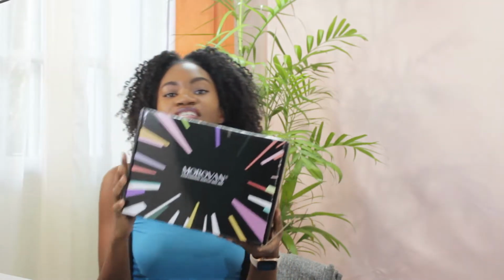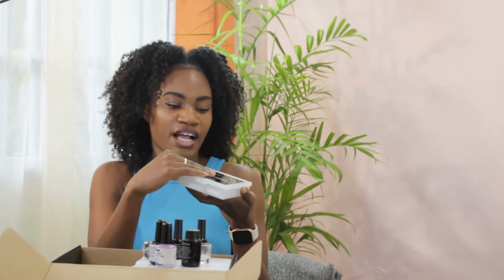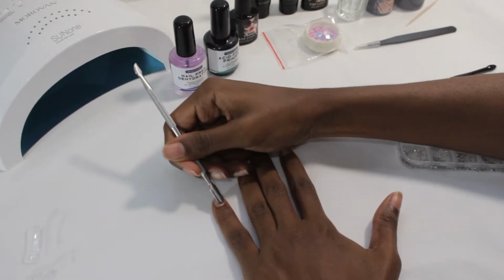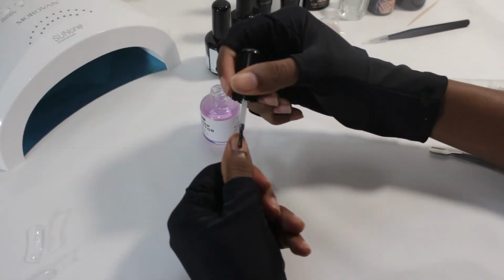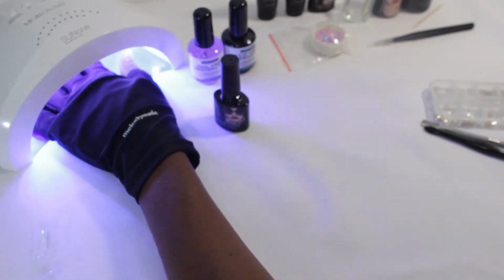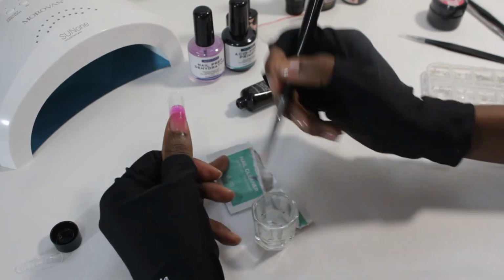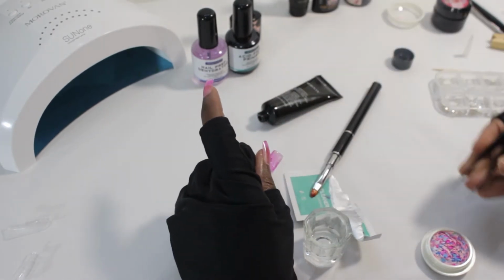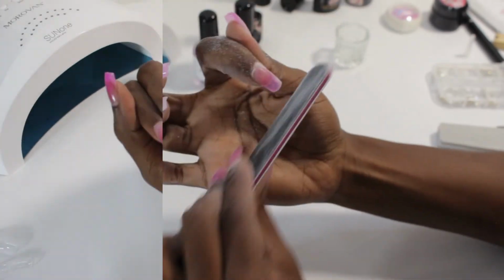BEGINNER FRIENDLY POLYGEL NAIL TUTORIAL | ft. MOROVAN POLYGEL | POLYGEL NAILS TUTORIAL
Hey guys thank you for checking out my easy D.I.Y. polygel nails tutorial. ❤️

►Products used in this Video:
Morovan Polygel Kit
UV gloves